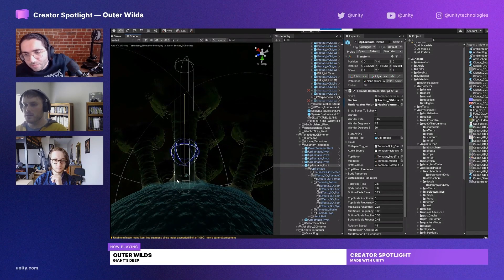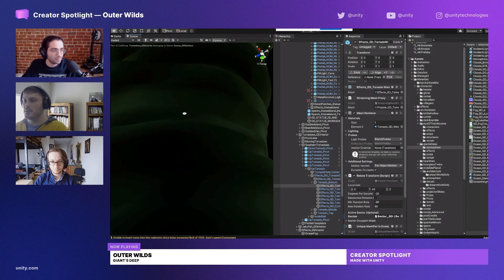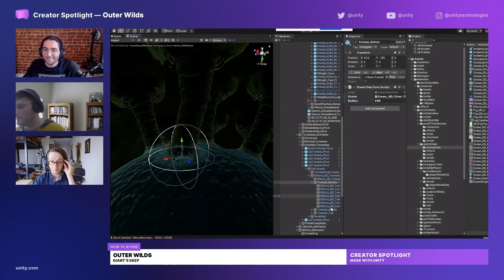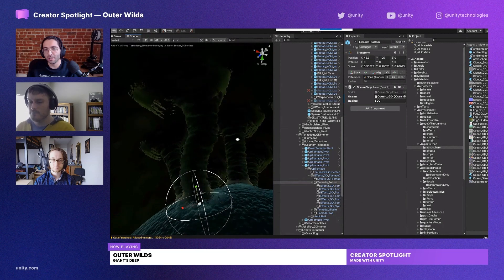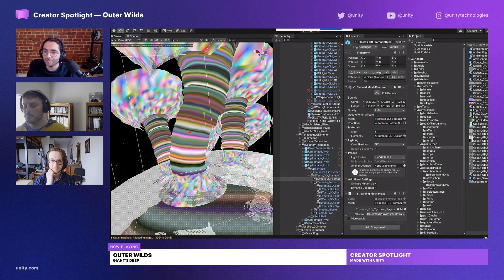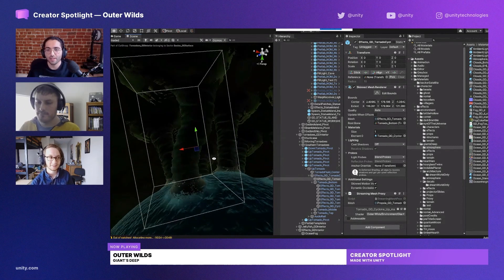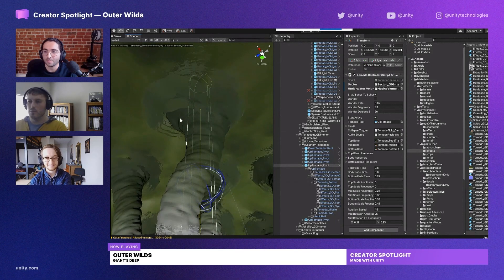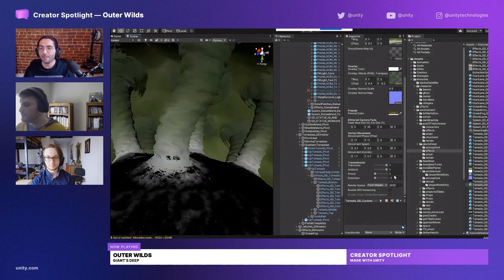Tornado VFX in Unity 🌪️ | Outer Wilds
Don't get caught! We breakdown all the techniques that go into amazing looking Tornados on Giant's Deep. Join Unity and Mobius Digital as we explore the solar systems of Outer Wilds one planet at a time!

Hosts:
Hasan Al Salman - Community Manager, Unity @HalSalmn)
Wesley Martin - Art Director, Mobius Digital (@wesleylmartin)
Jon Oppenheimer - 3D Environment + Visual Effects Artist, Mobius Digital (Toesty_)